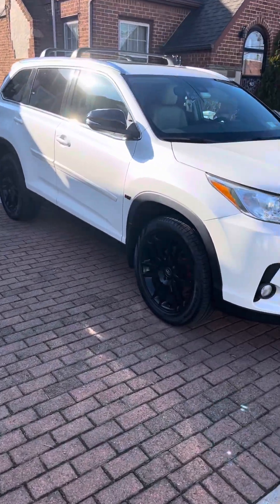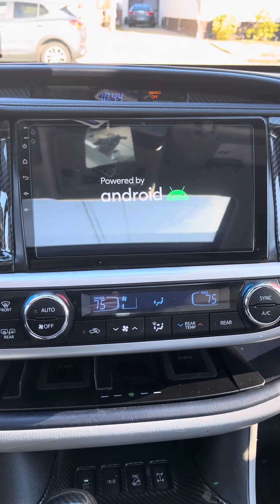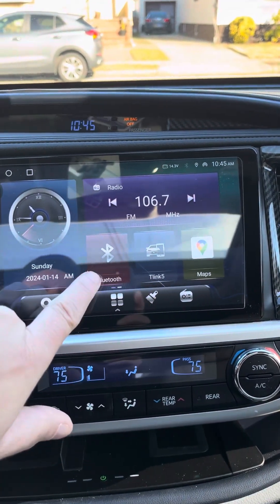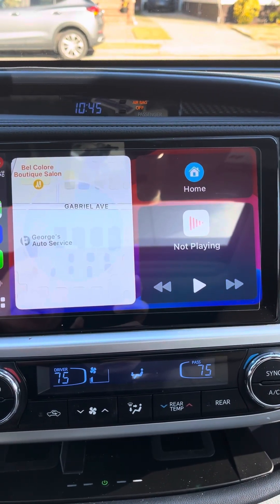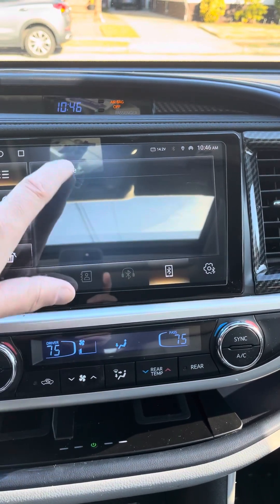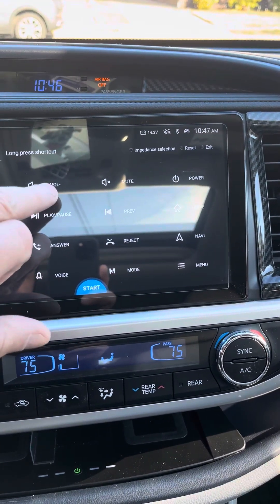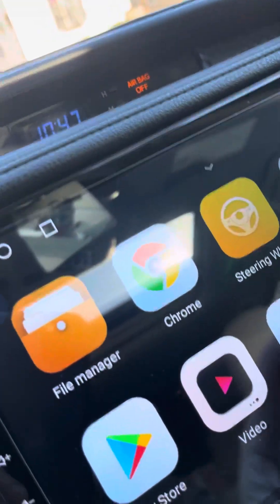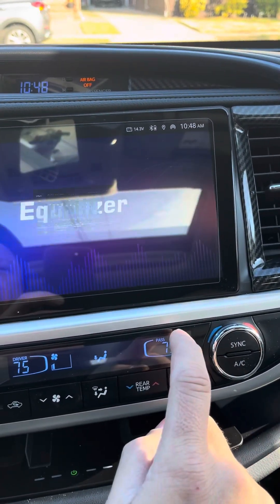How To Use Wireless Carplay, Bluetooth, DSP, FM/ AM Radio, Backup Camera on ViaBecs Car Stereo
In this video, we explore the features of ViaBecs Head Unit. We cover everything from Carplay to Bluetooth, DSP, steering wheel buttons, radio, and more!
Whether you’re a tech enthusiast or just looking for a new head unit for your Toyota Highlander year 2014 to 2019, this video has something for everyone.

🔥🔥🔥Upgrade your 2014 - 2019 Toyota Highlander Stereo System🔥🔥🔥
6G 128G Wireless Apple CarPlay Car Stereo